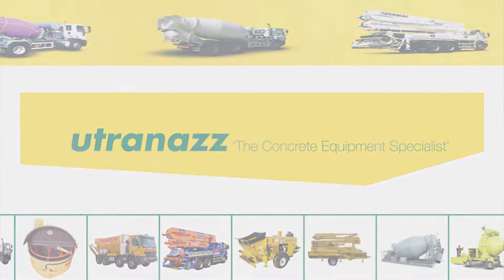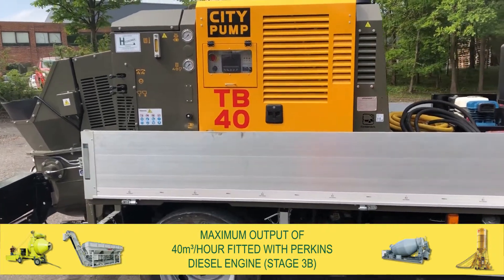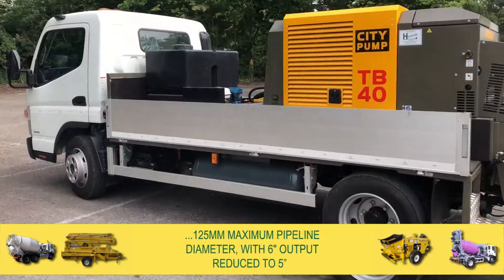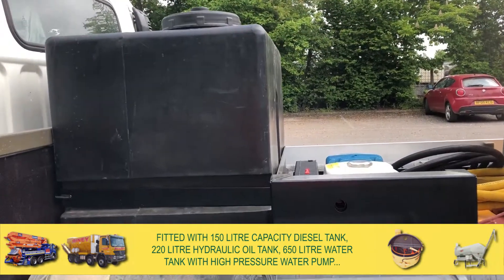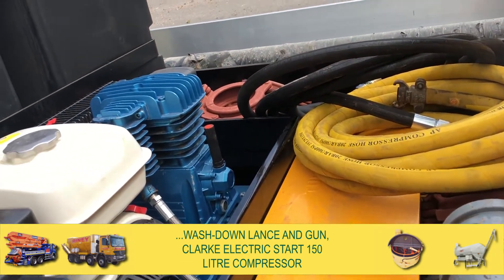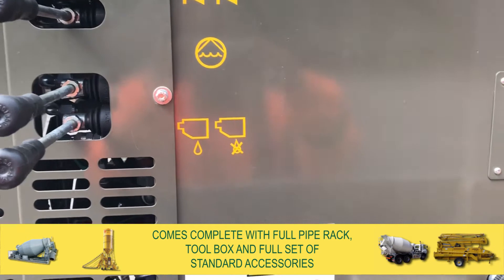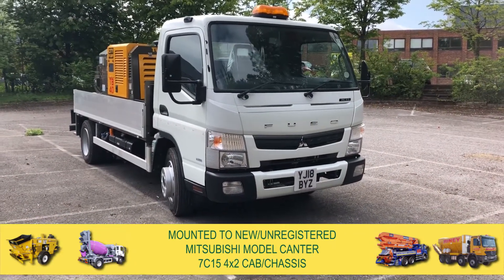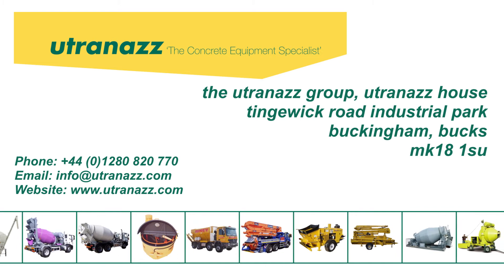1 off New HYDROPUMP/TURBOSOL Model TB40 City Pump Concrete Line Pump (2018)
1 off  New HYDROPUMP / TURBOSOL model TB40 City Pump Concrete Line Pump (2018)

Maximum output of 40m³/hour fitted with Perkins 404F-E22-TA 45kW/60hp 4-cylinder water cooled diesel engine (Stage 3B). 56 bar maximum concrete pressure, 320 bar maximum hydraulic oil pressure, 125mm maximum pipeline diameter. Complete with Ø150mm (6") output reduced to Ø125mm (5”). Mounted with 150 litre capacity diesel tank, 220 litre hydraulic oil tank, 650 litre water tank with high pressure water pump, wash-down lance and gun, Clarke electric start 150 litre compressor plus remote control with 30m wandering lead and autec radio remote control. Full pipe rack and tool box and complete with full set of standard accessories. All mounted to new/unregistered Mitsubishi model Canter 7C15 4x2 cab/chassis. Finished painted white cab, white/grey pump/chassis, with full warranty and complimentary UK delivery and training. UTZ02009